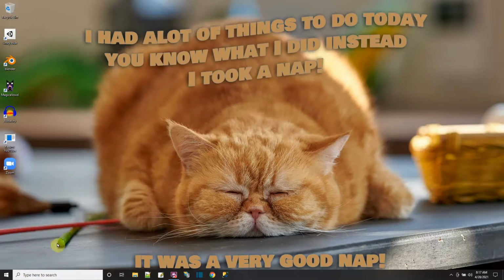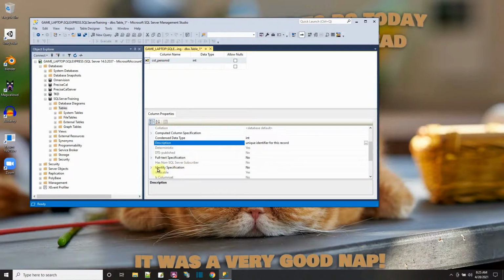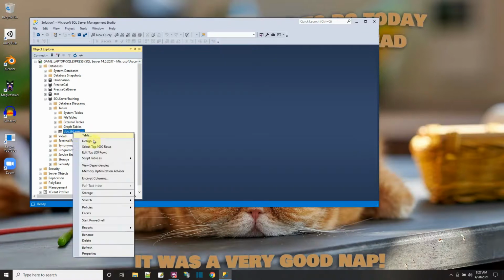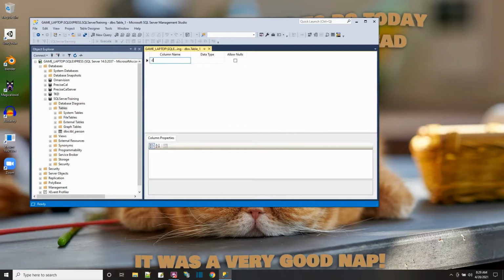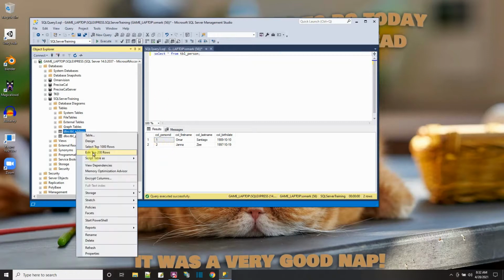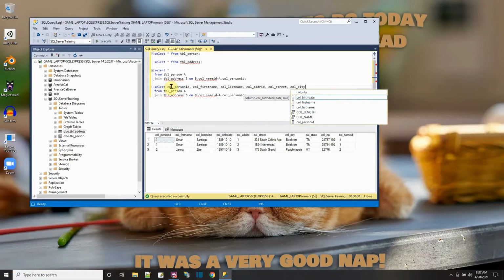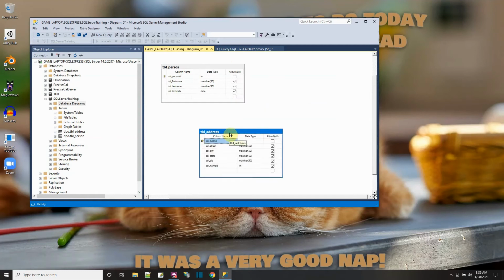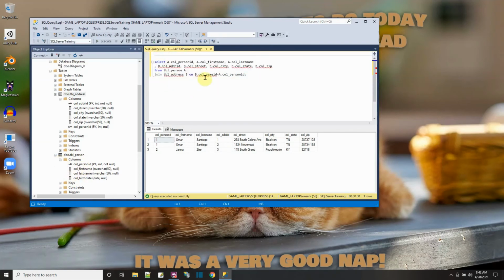SQL Server Create a Database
In this video we create a SQL Server database using SQL Server Management Studio (SSMS). We also create two tables and write some select statements with joins. We create a foreign key constraint between the two tables as an example of protecting data integrity using database diagrams. And finally we rename a column in one of the tables, that we later decided a better name for.